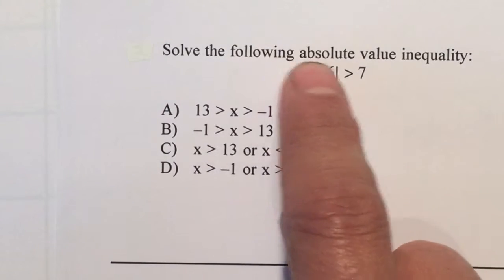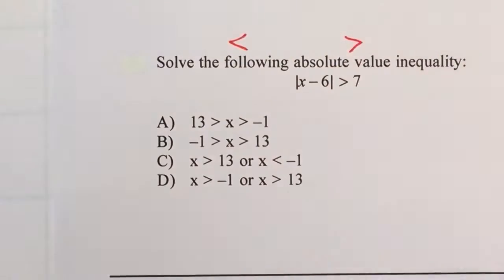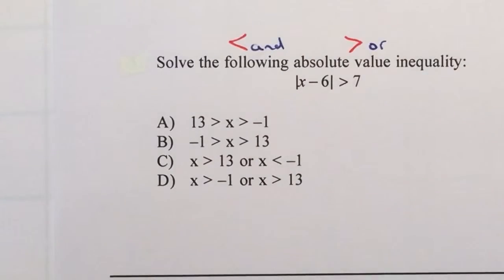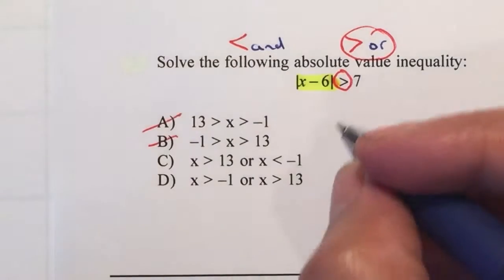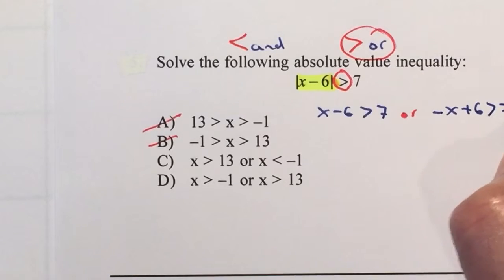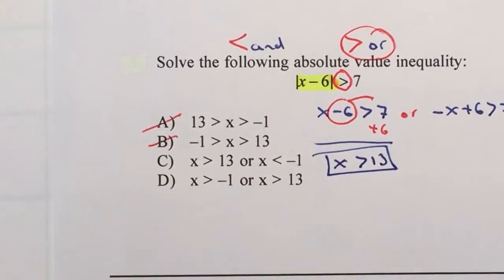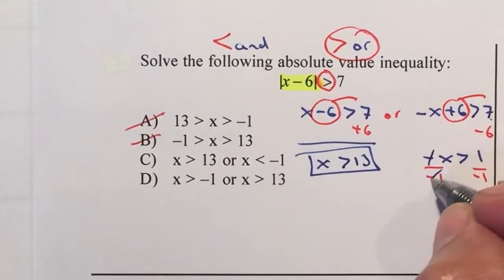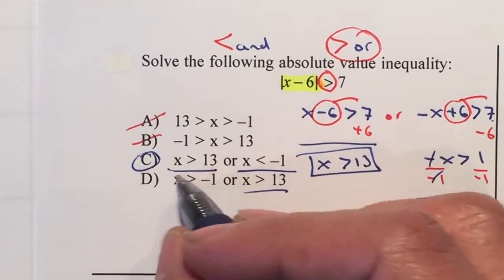P25 Alg2 Unit 1 - Absolute Value Inequalities